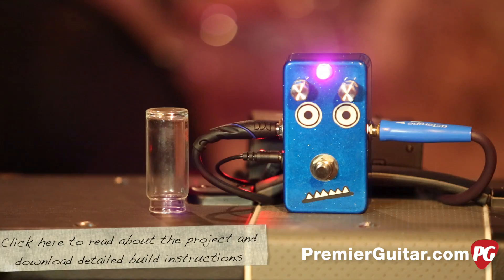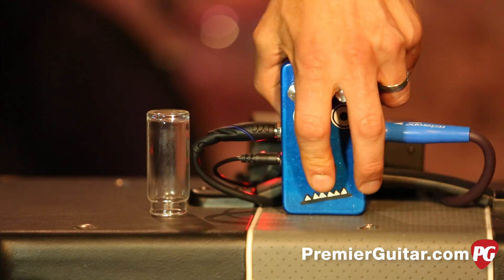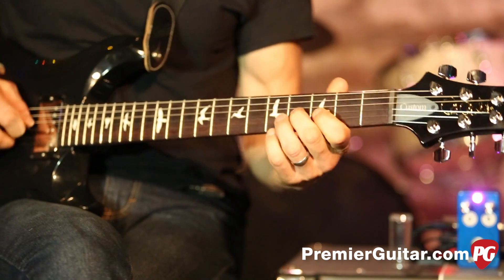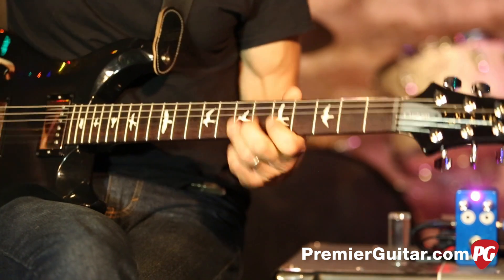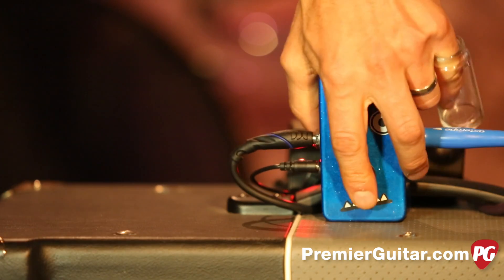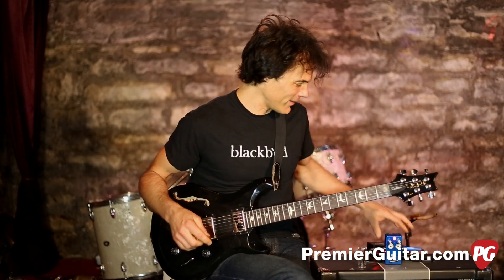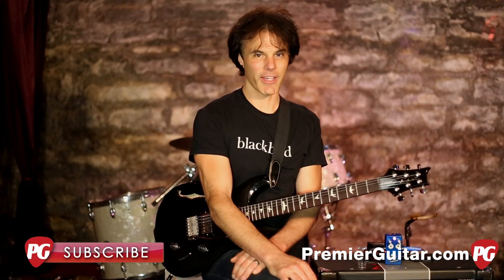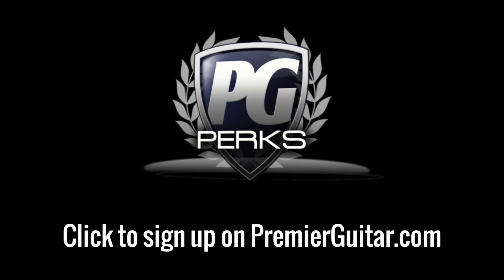DIY Distortion Pedal "Build Your Own Stompbox!" October 2014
Follow this step-by-step build guide to create your own dirt box

Build a killer distortion pedal customized for your style. It’s easier than you think!

Building stompboxes from scratch is easier than you might expect. So is customizing the circuits to suit your style and taste. This project walks you through the process step by step. When you’re done, you’ll have a killer distortion pedal—and enough knowledge about using and choosing stompbox components to build countless other pedals.

Anyone of average intelligence with functional hands and eyes can complete this project. But there are many steps—more than we can cover in a conventional magazine article. So we’ve created an illustrated build guide in PDF form, which you must download to complete the project.

What you’ll build. This project is a modernized and tweaked version of a distortion circuit that originally appeared in the Electra guitar, a Japanese axe with built-in effects that was imported into the U.S. by Saint Louis Music in the late ’70s and early ’80s. The guitar was never very popular, but at some point savvy boutique stompbox builders realized that despite (or maybe because of) the circuit’s simplicity, it offers terrific overdrive tones. It’s a fine alternative to the Tube Screamer-influenced designs found in perhaps 90 percent of today’s overdrive pedals.

We’re calling our Electra variation the PG Distortion. Compared to a Screamer, the PG Distortion is less compressed, less midrange-heavy, and more responsive to variations in your playing dynamics. It preserves note attack and has an edgy grind that cuts through onstage and in a mix. It’s been used in several highly regarded boutique pedals (just Google the phrase “based on Electra distortion”).

What you’ll learn. The circuit’s simplicity makes this a perfect starter project. But the goal isn’t just to build a cool pedal from a few modestly priced parts. From the very first steps, you’ll make design choices to suit your style and taste. You’ll learn how common stompbox components work, and how to choose the right ones for your needs. Making stuff you like is a prime motive for DIY.

Now, if your goal is simply to build a cool pedal as quickly and cheaply as possible, you might consider a prefab DIY kit rather than this project. (I’m especially fond of kits from Build Your Own Clone because of their clever designs and excellent documentation.) But usually, kits like that only tell you the next step—not why you’re doing the step, or how you can apply the procedure to future builds. Also, kits usually come with a printed circuit board (PCB) for mounting components, while we will make connections manually using a blank piece of perforated circuit board—a more laborious process, but a more informative one. So think of this as a stompbox-building class, with the PG Distortion as our case study.